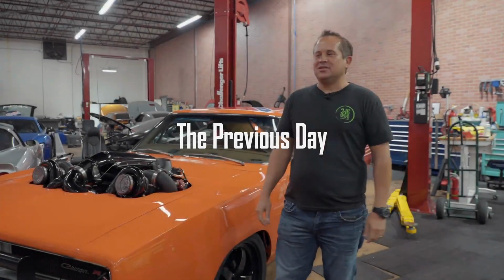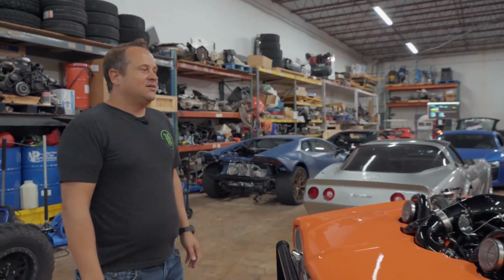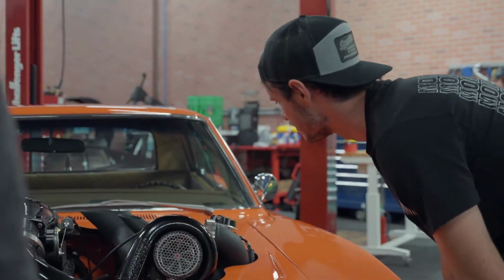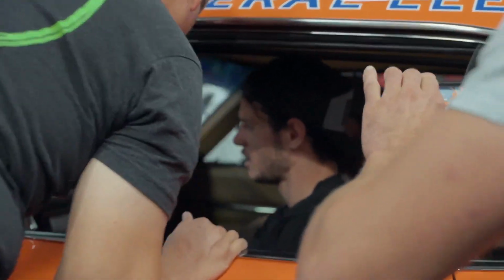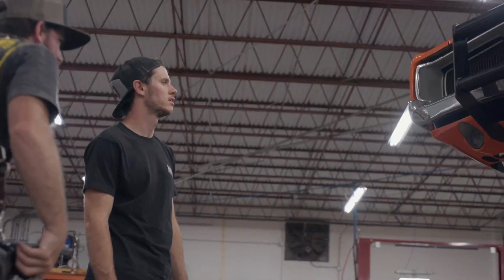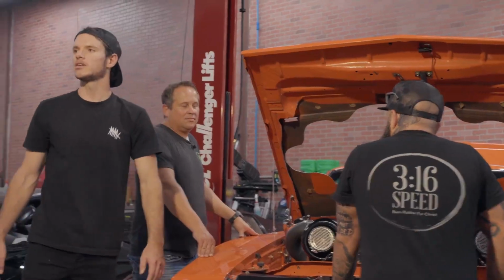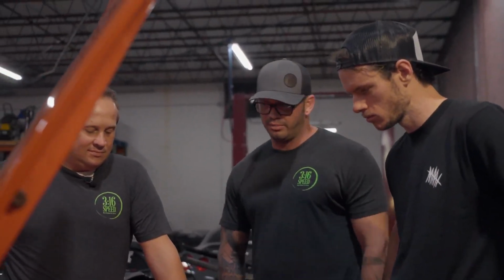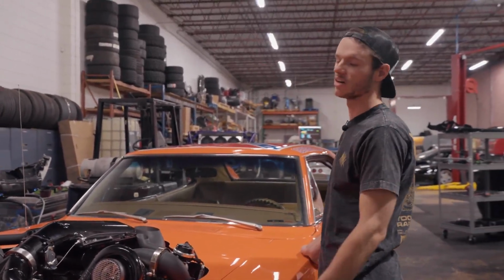WhistlinDiesel General Lee Before IT''S DESTROYED!!! 3:16 SPEED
Here it is! the final product of the BADDEST GENERAL LEE to ever have existed! LSX swapped Twin Turbo 1600HP beast! Watch the video the video for details and drop a comment letting us know how long you think it stay in one piece!